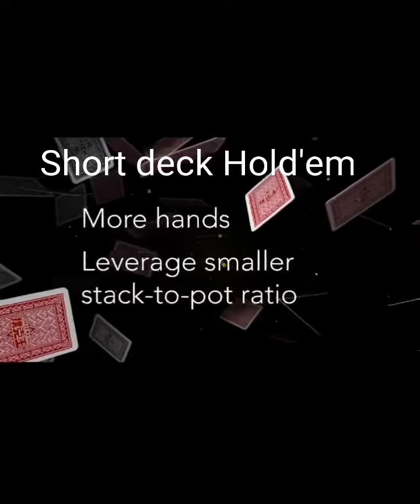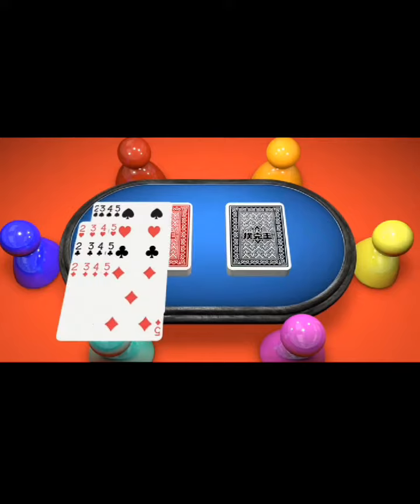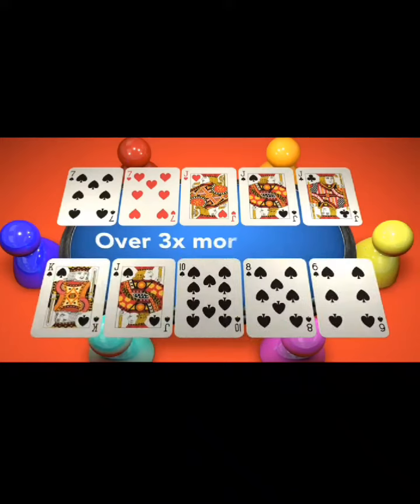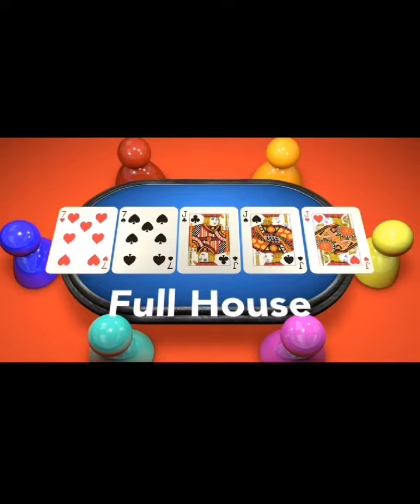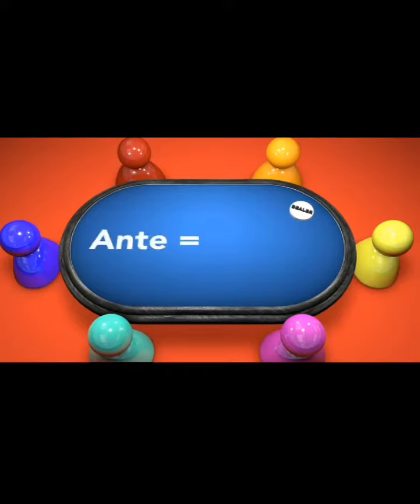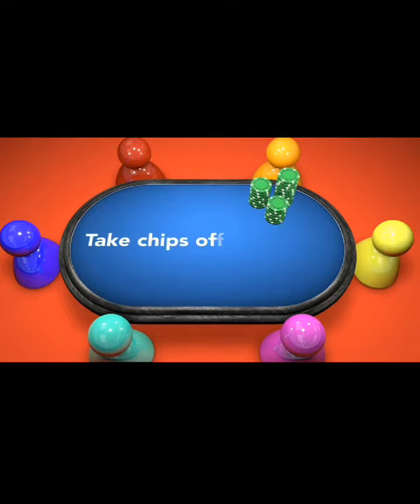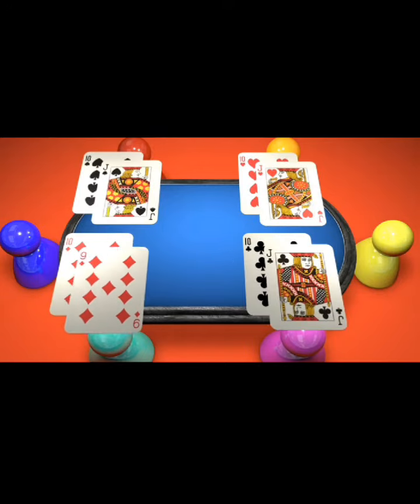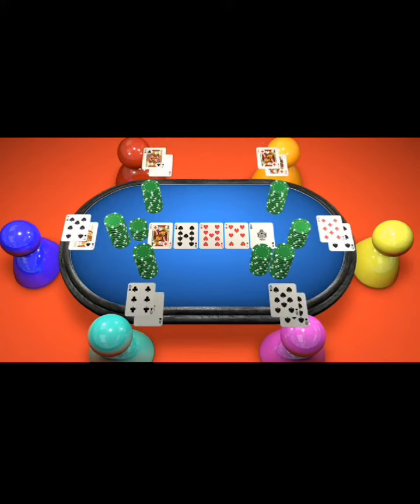How to play Short Deck Hold'em Poker.